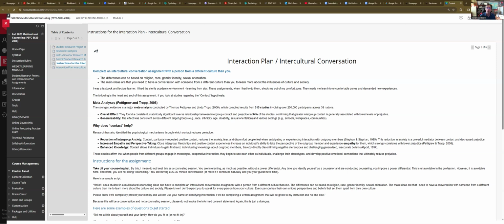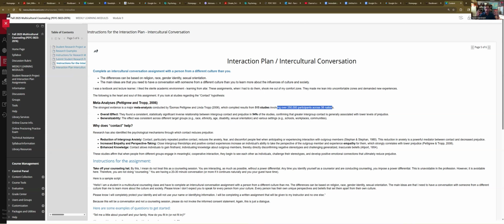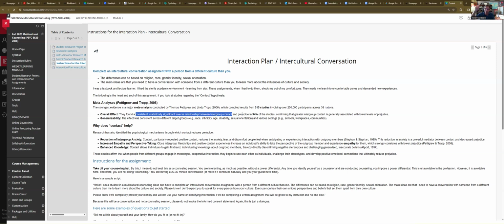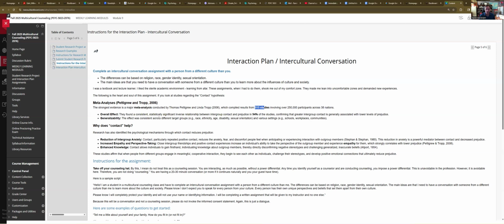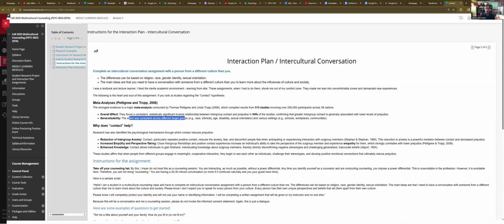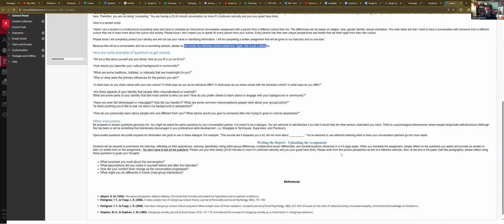Interaction Plan Intercultural Dialogue